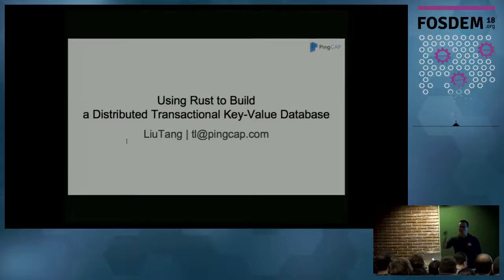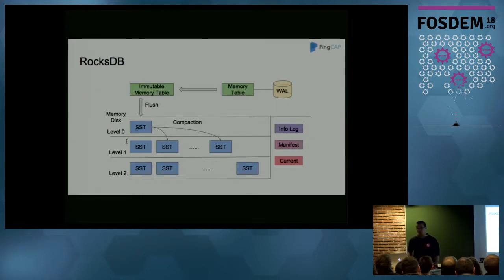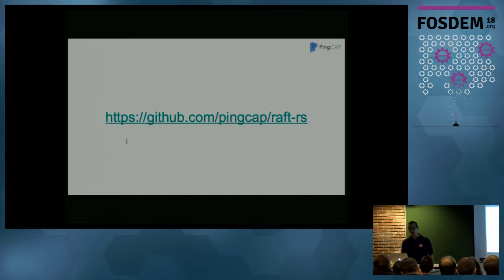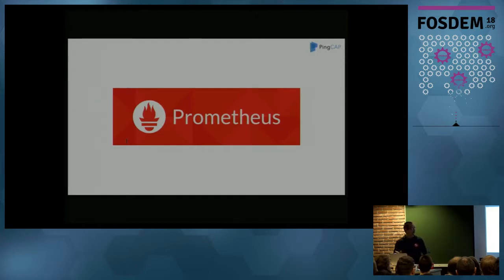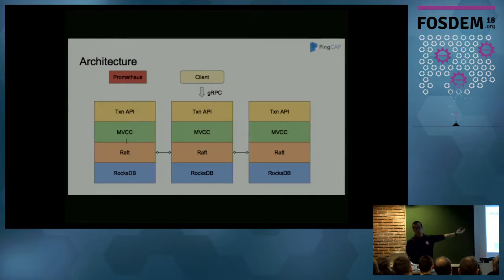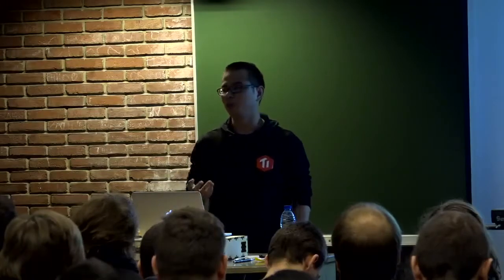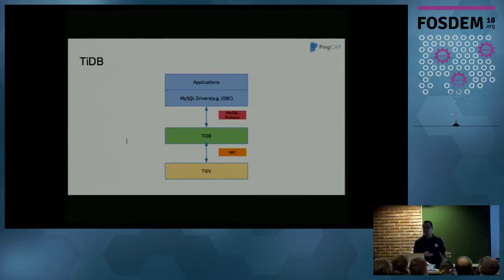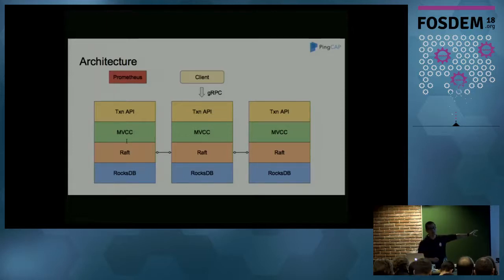Siddon Tang - TiKV - building a distributed key-value store with Rust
A transactional key-value store powered by Raft

It’s not an easy thing to build a modern Key-Value database which supports the distributed transaction, horizontal scalability, etc. But this is exactly what we are doing and we have built such a database from scratch using Rust. The database is named TiKV. In this talk, I will share how we use Rust to build the storage, to support replication across geographically distributed data networks, to implement an RPC framework, to inject failure for tests, and to monitor the key metrics of the whole cluster.

To build a distributed Key-Value store from scratch, we need to consider many things. In this talk, I will share with you the following experiences when we build TiKV.

Siddon Tang is the Chief Engineer of PingCAP. He has been working on TiDB, the next generation HTAP database, and TiKV, a distributed key-value store. He is an open source lover and has developed quite a few Rust libraries like rust-prometheus, rust-grpc, rust-rocksdb, etc.